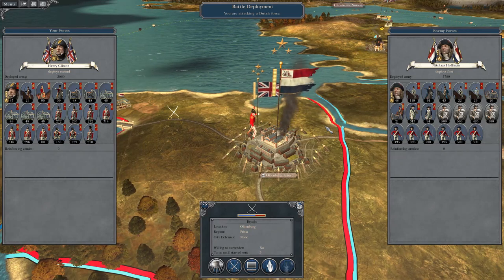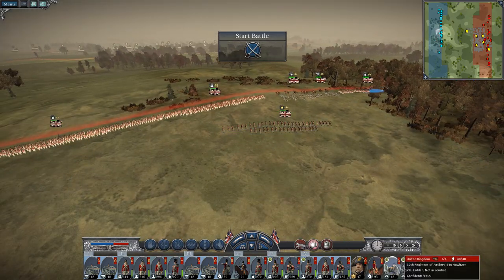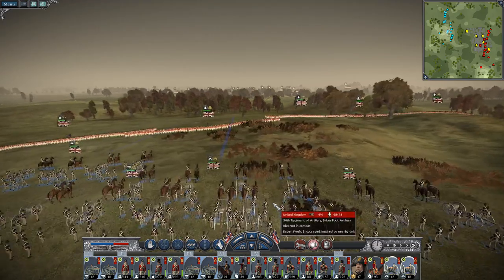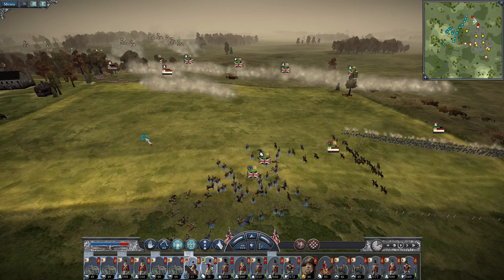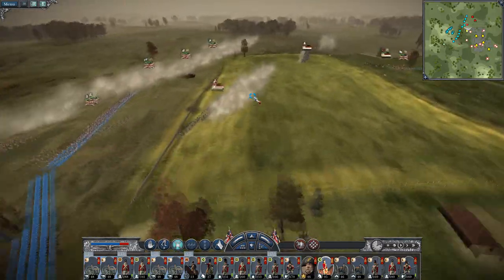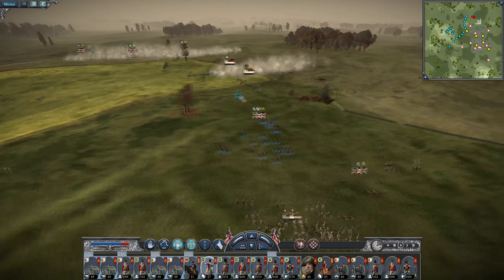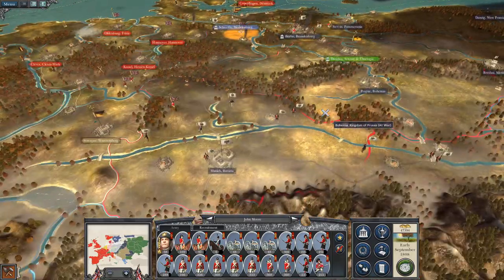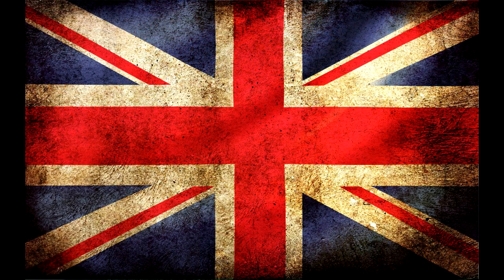Let's Play Napoleon Total War: DM - Great Britain #36 - Knocking out the Dutch!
Hey guys, welcome to the next episode of my Napoleon Total War Lets Play as Great Britain! - in this episode we knock out the Dutch and clear out a raiding Prussian stack